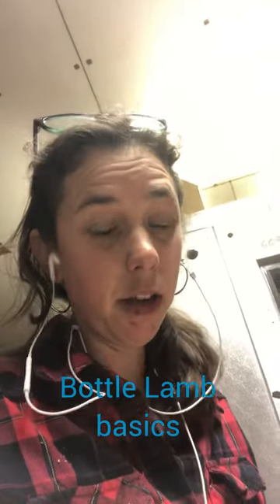Bottle lamb 101: The Basics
Are you curious about keeping bottle lambs? In this video we cover the basics of what you need to know before getting started. From supplies to feeding and housing, we'll help make sure you're prepared for this fun new adventure!